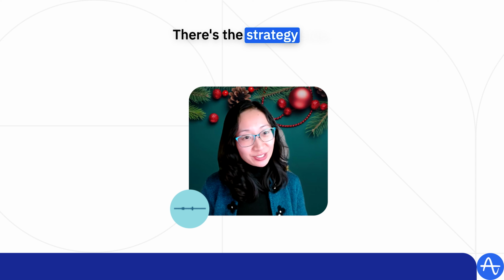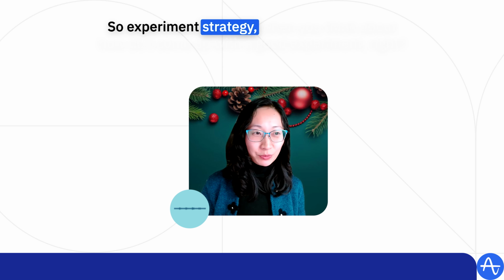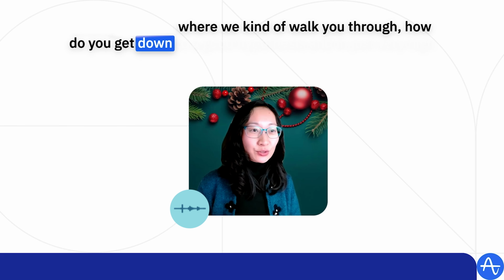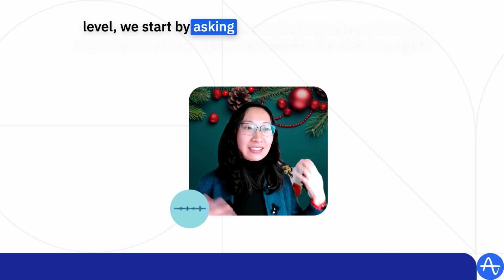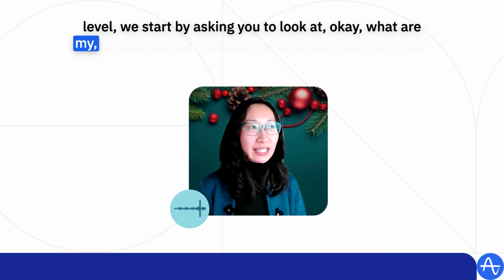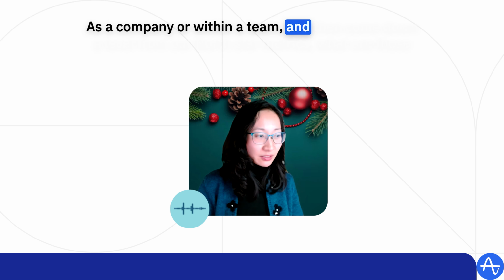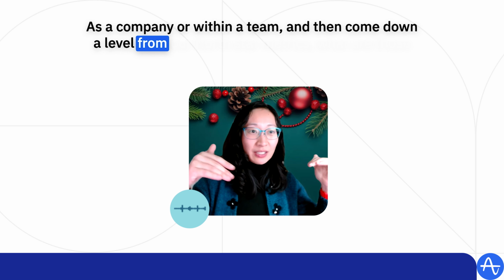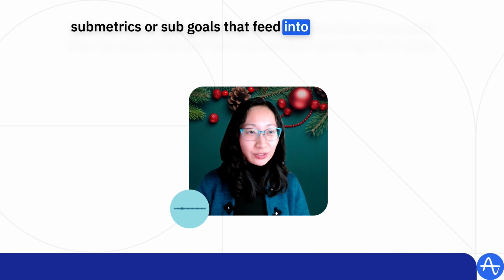How to Plan Data Experiments: Key Metrics | Amplitude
Before running a data test, **preparation is everything**. In this video, we provide a complete overview of what you need to have in place to ensure your experiment is successful—from crafting a solid **experiment strategy** to ensuring **data tracking** is working in tools like Amplitude.

Learn the essentials:
✅ How to identify **North Star metrics** and sub-goals.
✅ Validating problems to build effective **hypotheses**.
✅ Creating a clear **test plan** and defining primary metrics.
✅ Using **Amplitude** to ensure data flows correctly for experiments.
✅ How to target users through cohorts and segments to test effectively.

Whether you're a beginner or an experienced analyst, this guide will give you the tools to plan, track, and measure your experiments confidently.